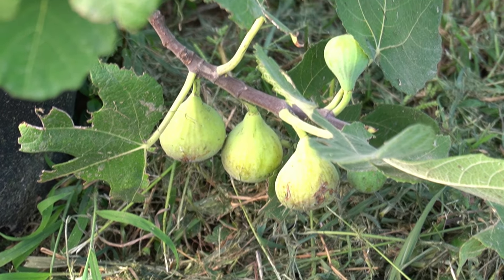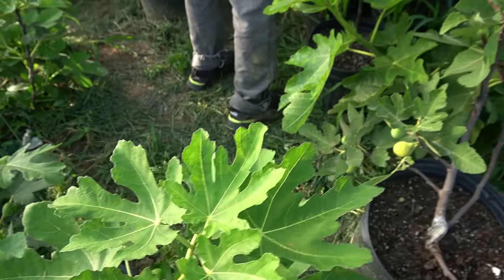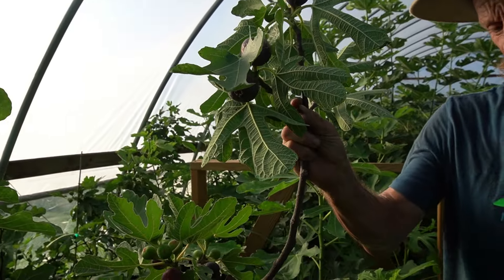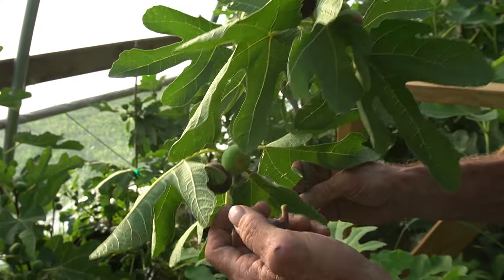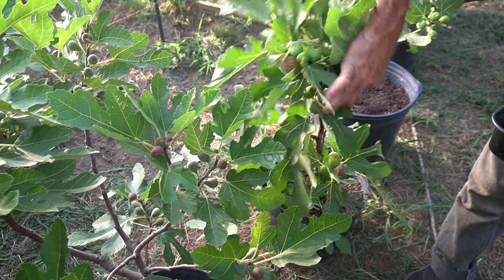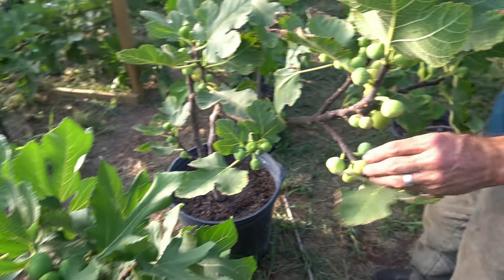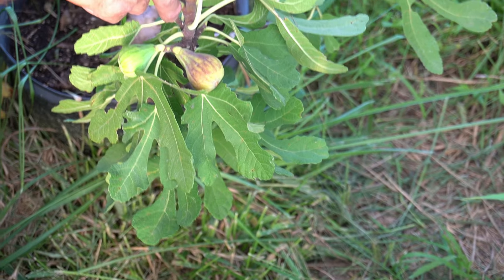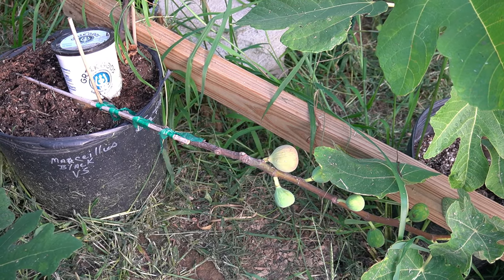Picking Figs in a Greenhouse in early July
today we are just walking around see what we can fined ripe in a grow zone 7a greenhouse  southern ILL